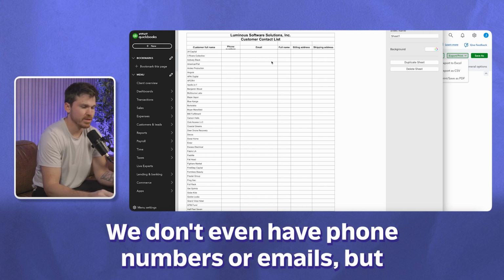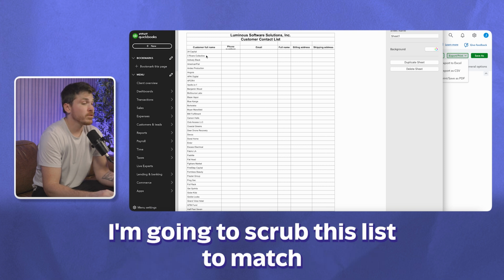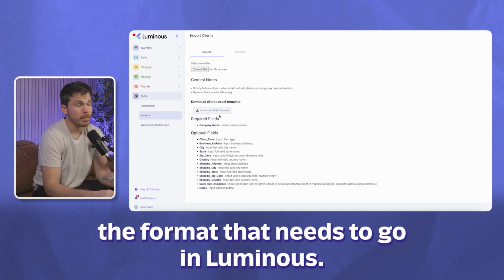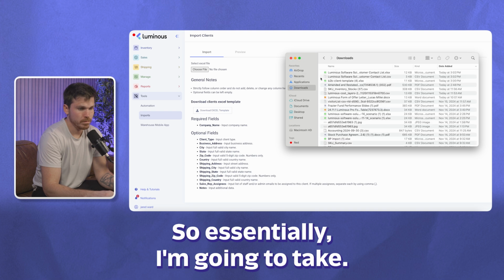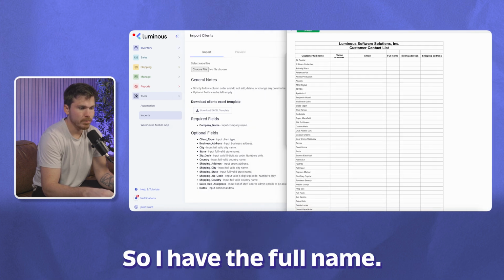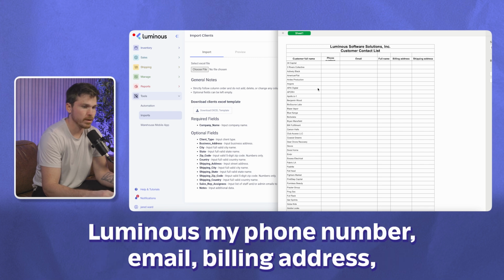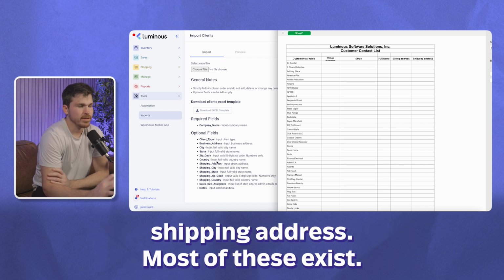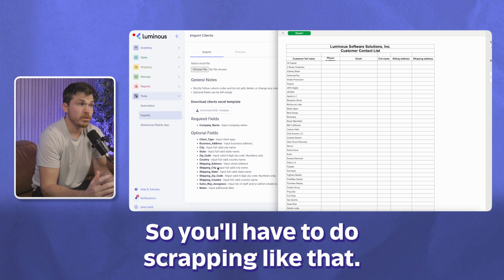How to Import Companies and Contacts into Luminous CRM